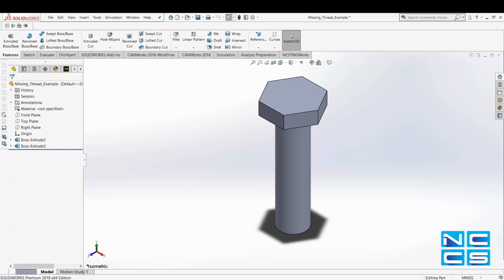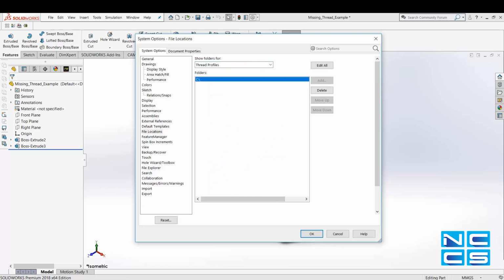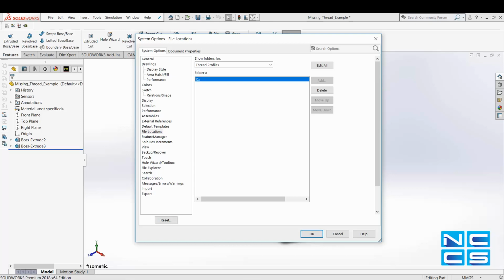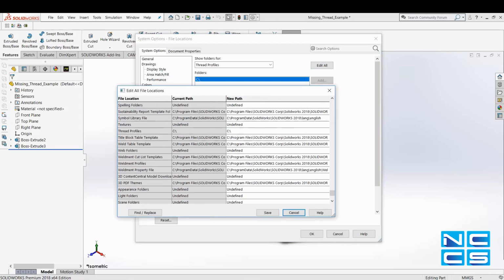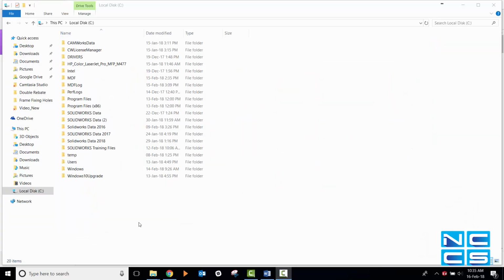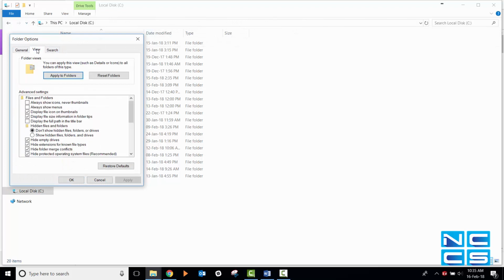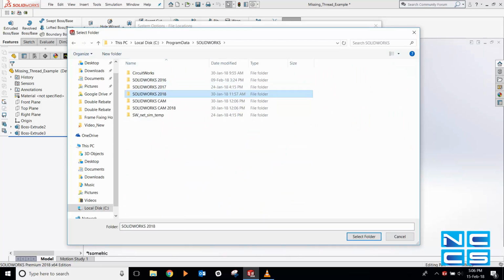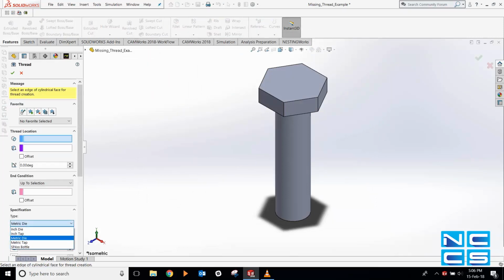File Location Tutorial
Ever wondered why your thread profiles or other features on Solidworks aren't showing up?
This video will be the answer to all your questions.